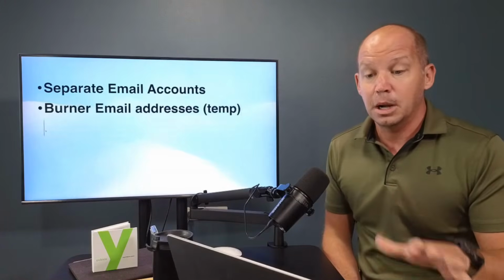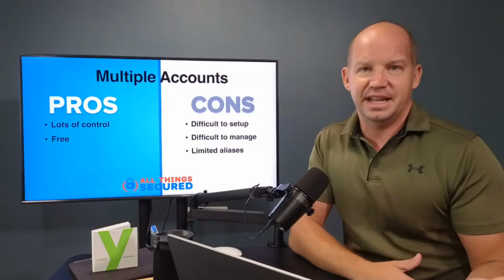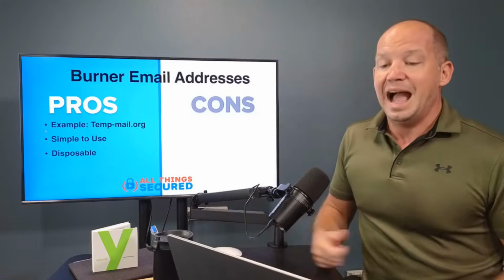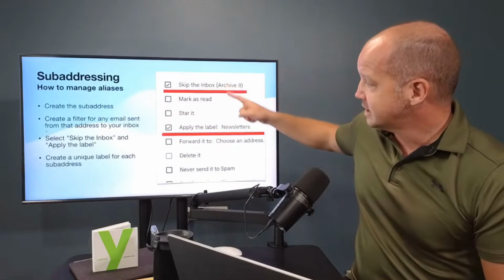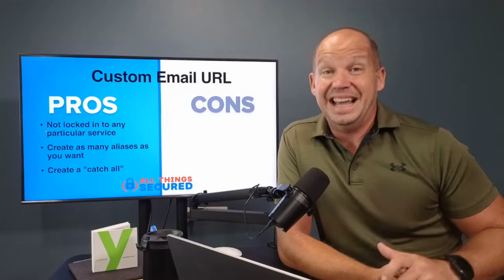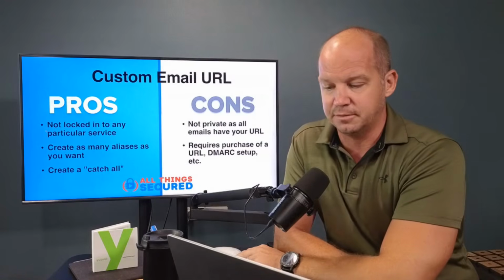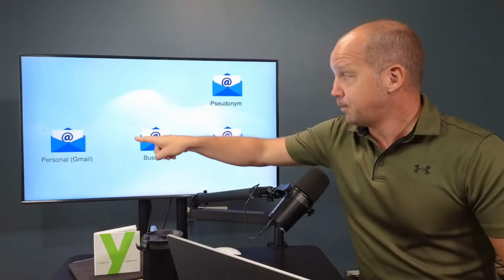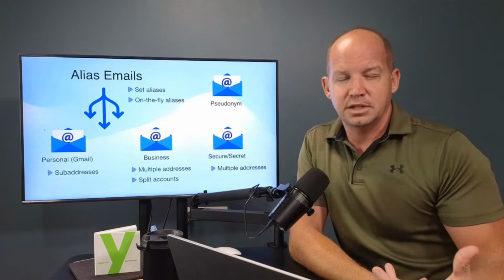ULTIMATE Email Privacy Guide (5 Ways to Use Aliases)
Everybody needs to be using email aliases for better privacy online...but HOW? In this livestream, join Josh as he explains his strategy for creating and managing aliases and answers your questions live. Be sure to grab a YubiKey to secure all your online accounts

Video Timestamps
0:00​ - 5 types of Email Aliases
0:57 - Multiple email accounts
3:00 - Temporary Email address
4:57 - Subaddressing Email (the "+" method)
9:54 - Custom Email URL Aliases
16:53 - Alias Forwarding Service
22:00 - Sponsored by Yubico
25:36 - My Email Alias Strategy
33:56 - Which Type of Email Alias to Use?
35:49 - Should you Trust an Email Alias Service
37:36 - Why not 10 Min Email
38:44 - Simplelogin for free by Proton
39:45 - Lavabit or Dark Internet email?
40:17 - Aliasing using StartMail
41:15 - Do Data Deletion Services find Alias?
42:20 - Separate aliases or pseudonyms?
44:38 - Using Gmail and Proton
46:37 - Alias for the Apple ID
47:35 - How many emails does Josh have
48:13 - Closing Remarks